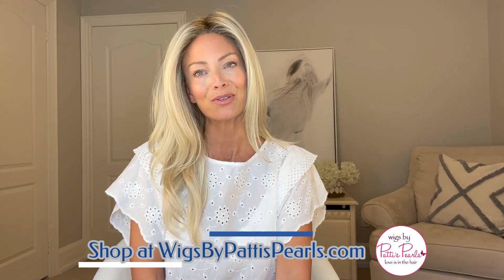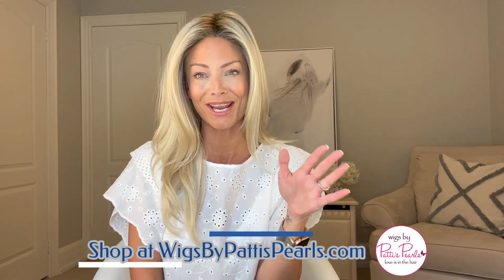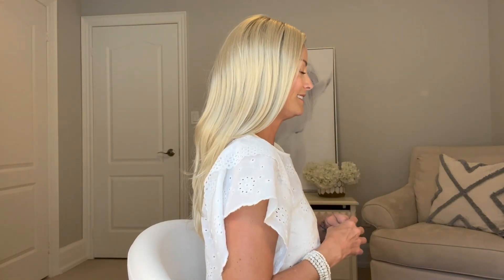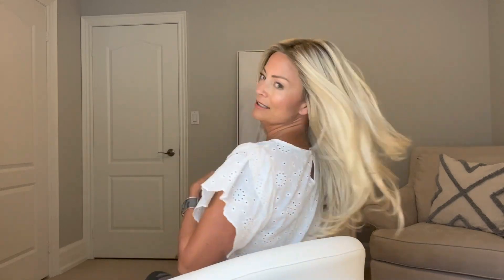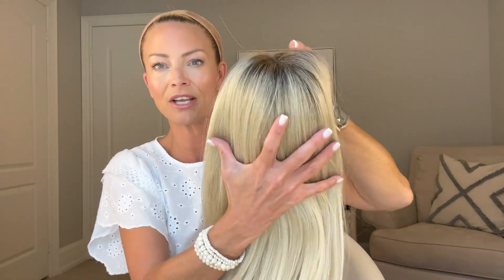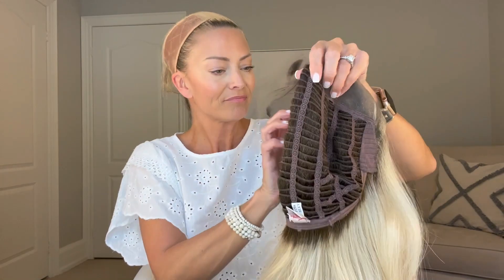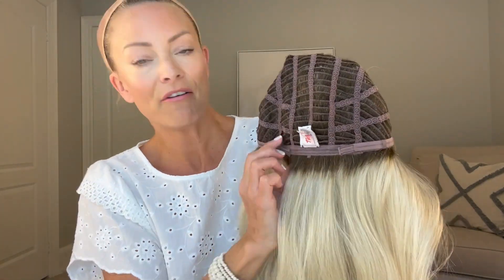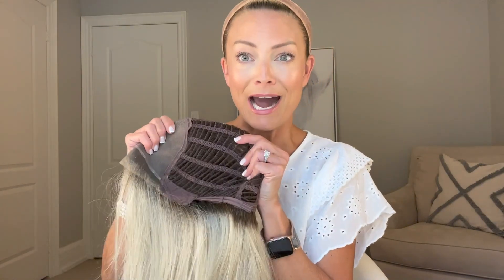Wig Review: BLAZE by TressAllure in Silky Sand - WigsByPattisPearls.com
Erynn reviews BLAZE by TressAllure in Silky Sand.

Cap:  Lace Front, Mono Top, Open Back
Size:  Average

QUESTIONS?